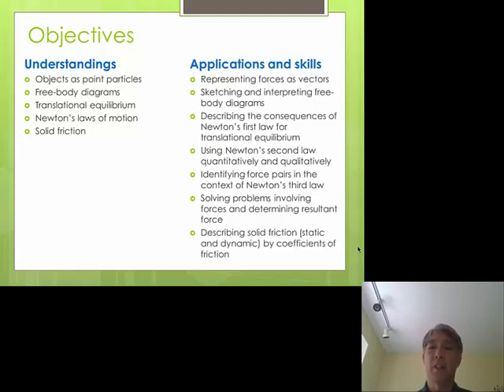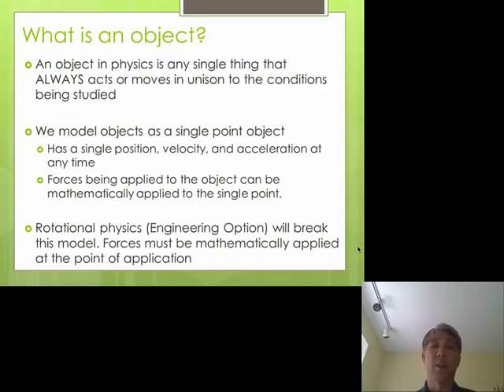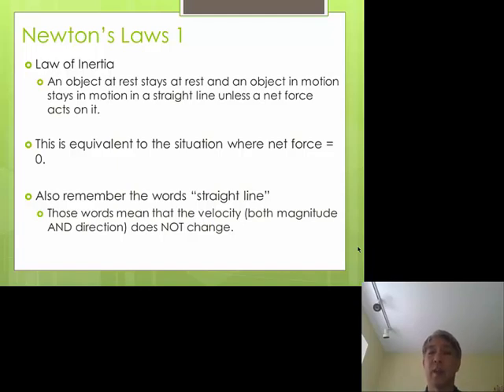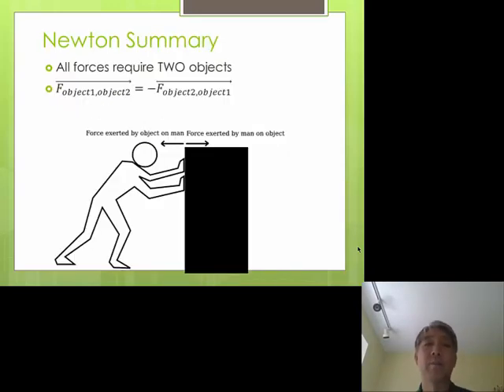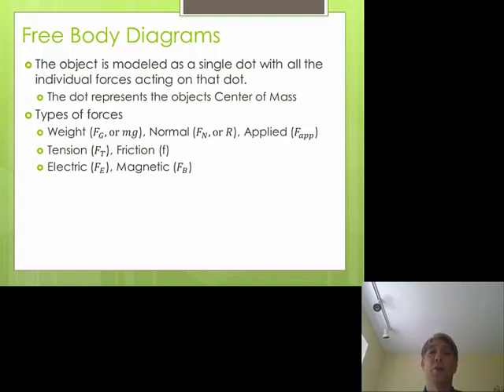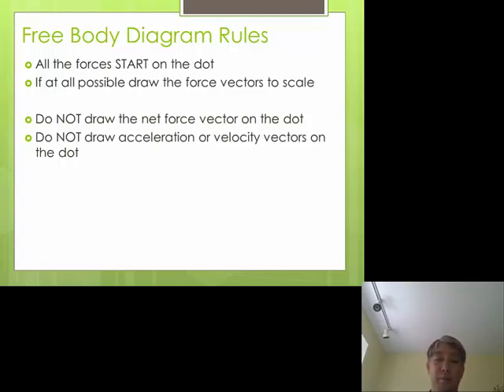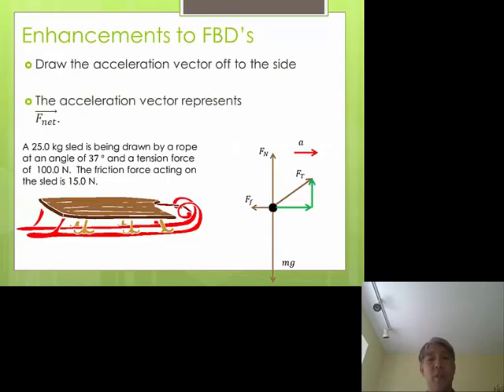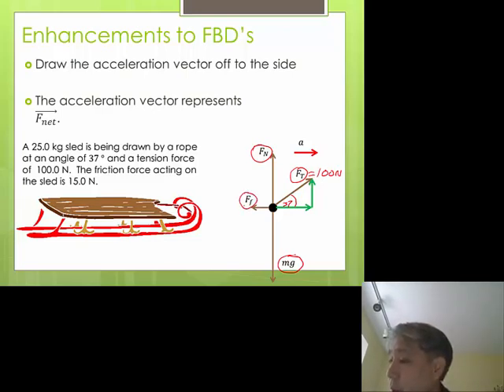2019 IB Physics Topic 2.2a